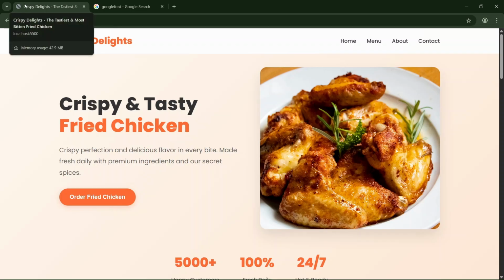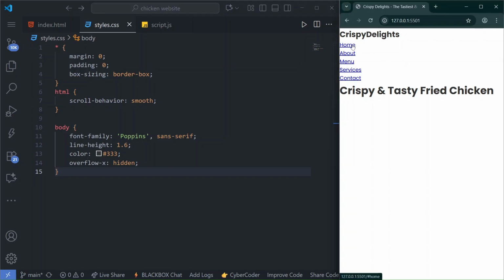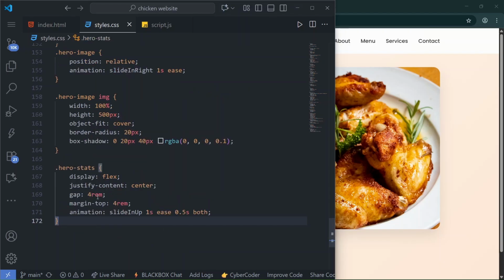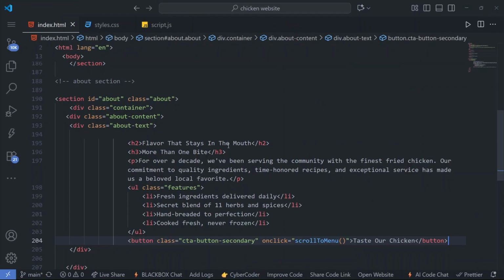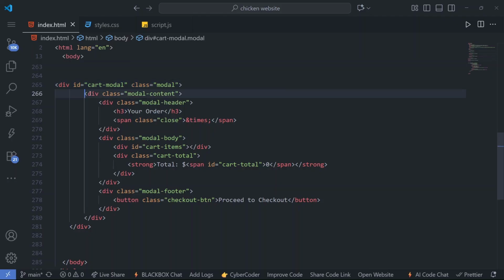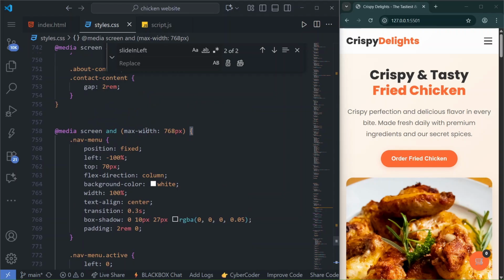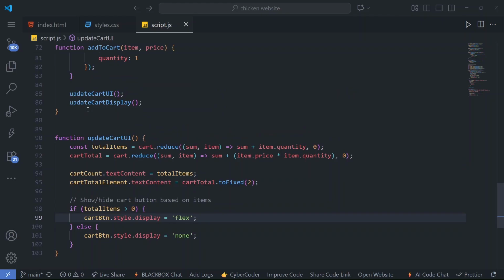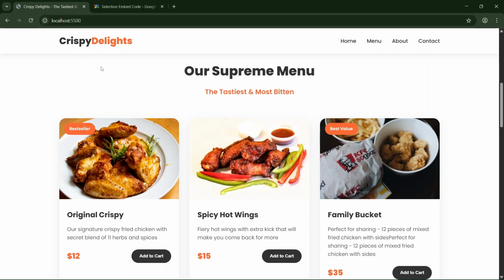Responsive Fried Chicken Website Using HTML CSS JavaScript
⭐CHAPTERS--
00:00  Intro
00:03  Demo
06:40  Navbar
24:14  Hero Section
35:54  Menu Section
47:58  About Section
57:39  Contact Section
01:06:46  Cart Modal and Order component
01:14:46  Footer Section
01:20:21  Adding Animation and Responsiveness
01:27:02  Adding Working Functionality with JavaScript, And Thanks for watching